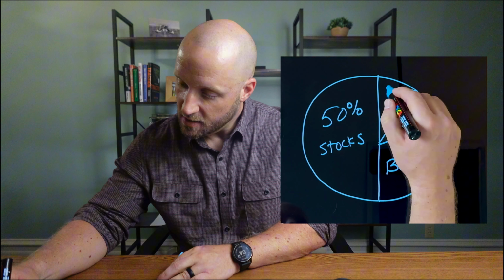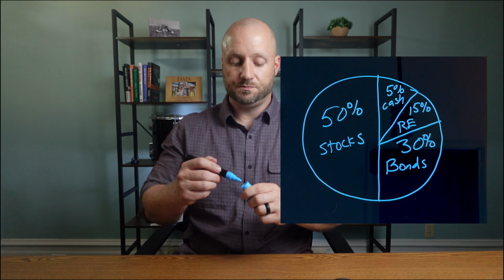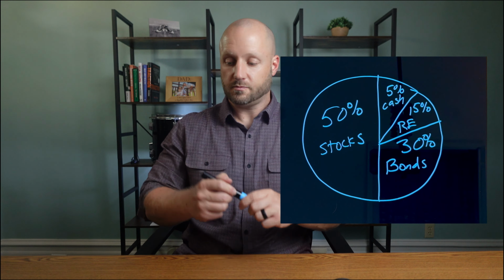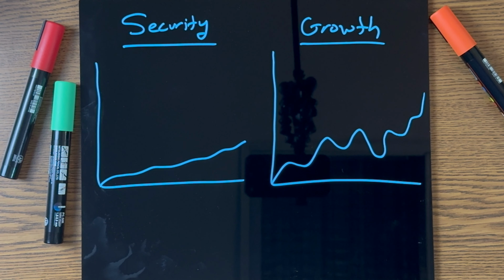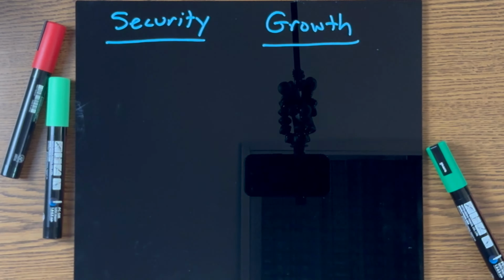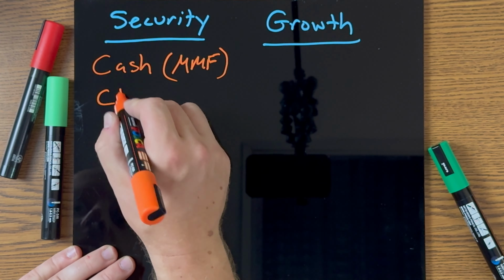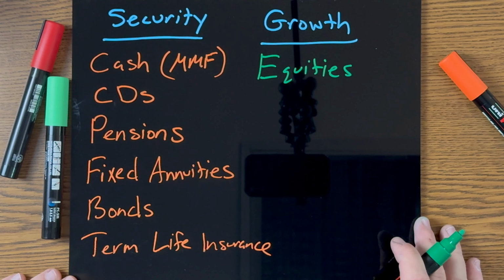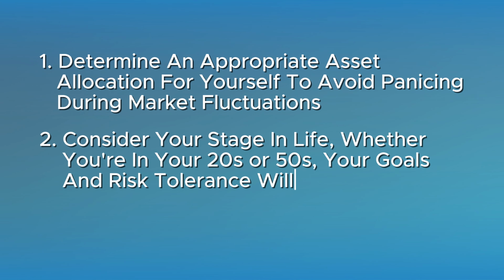99% Of Investors Succeed With This Strategy: Asset Allocation Explained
Asset allocation is vital for investors looking to secure their financial future. Learn why asset allocation is the most crucial investment decision you'll ever make, how to determine the right mix for your portfolio, and the strategies that work for 99% of people. Whether you're planning for retirement, saving to buy a home or a business, or simply want to optimize your investment strategy, this video offers actionable insights to help you achieve long-term financial success.